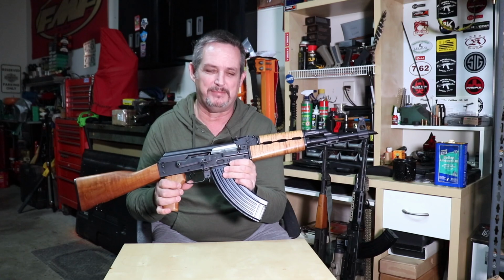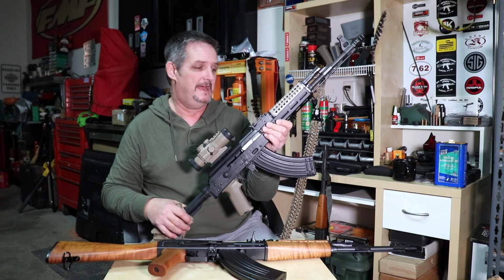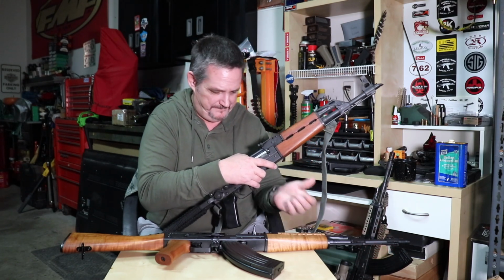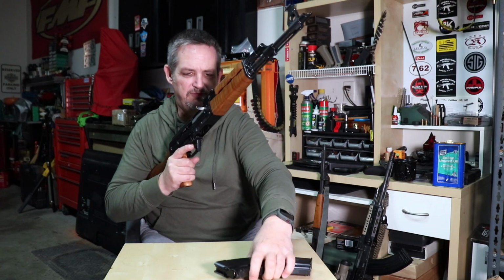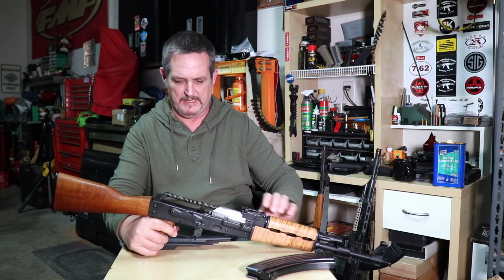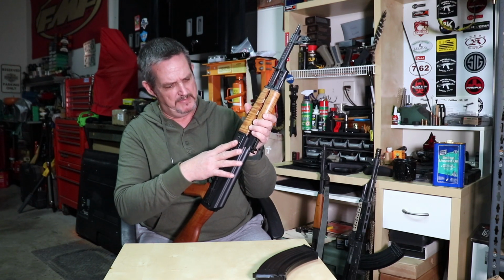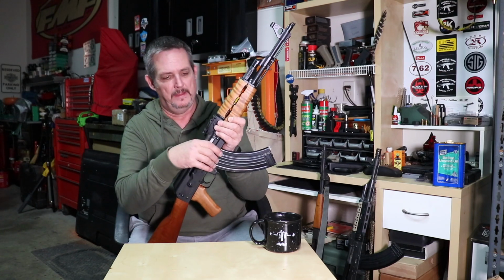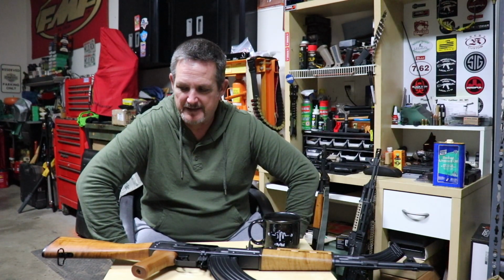WHAT IS THE BEST AK ON THE MARKET TODAY?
WE COMPARE A FEW OF THE AK'S THAT ARE CURRENTLY AVAILABLE IN THE MARKETPLACE TODAY INCLUDING THE WASR, ARSENAL SLR, ARSENAL SAM7 AND THE ZPAP.  WHICH WOULD YOU CHOOSE IF YOU COULD ONLY HAVE ONE?